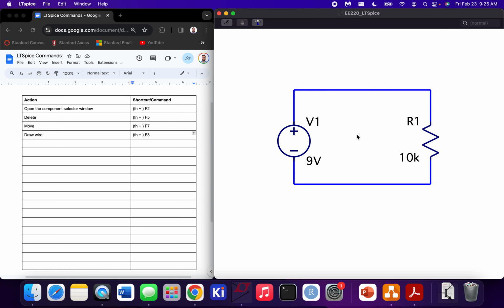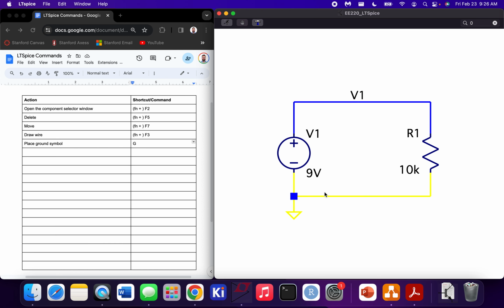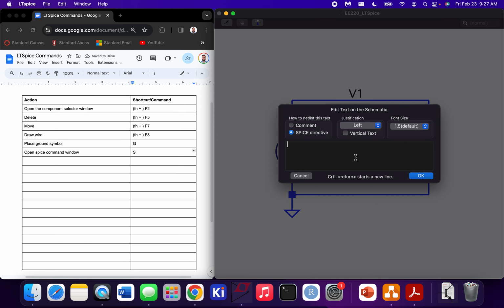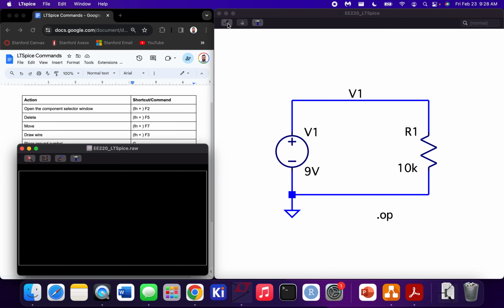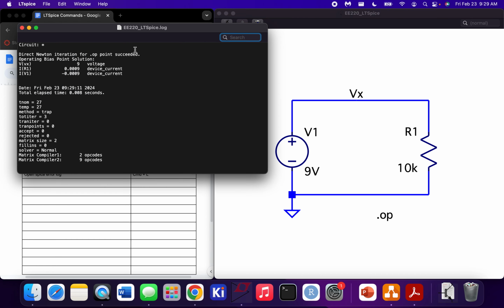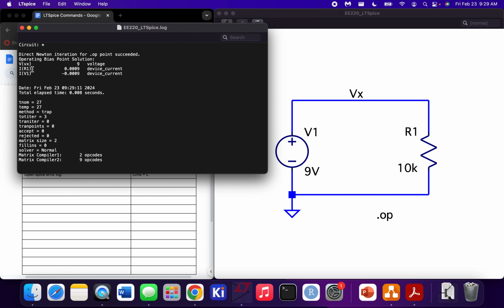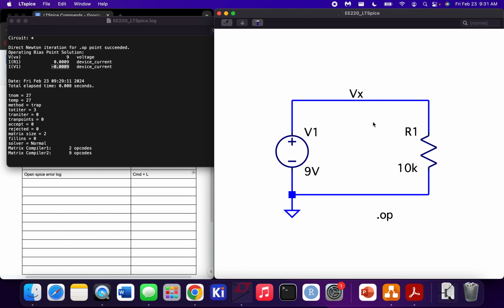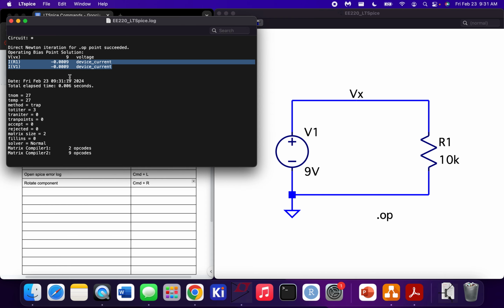0.4 - Operating Point (.op) Simulations